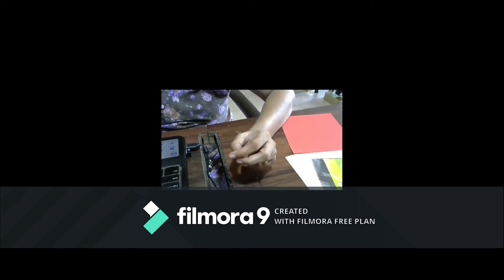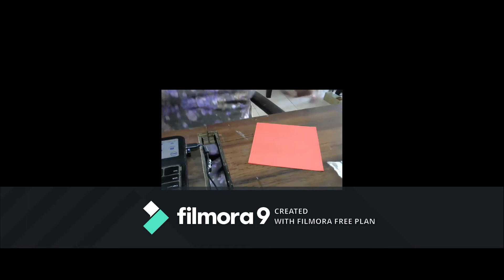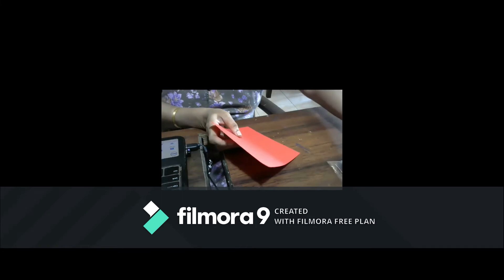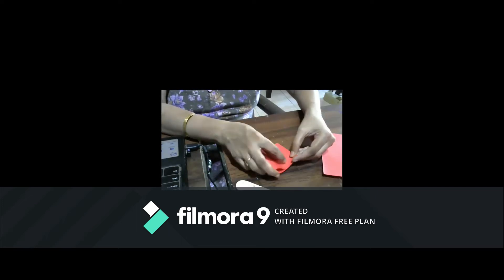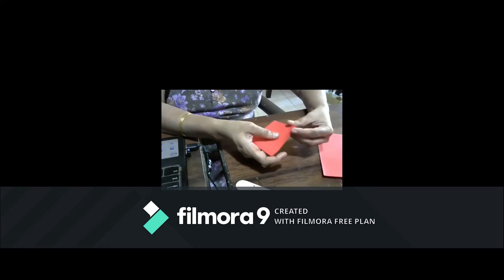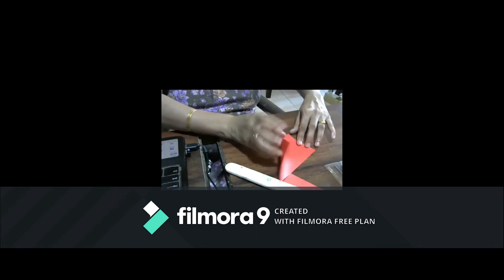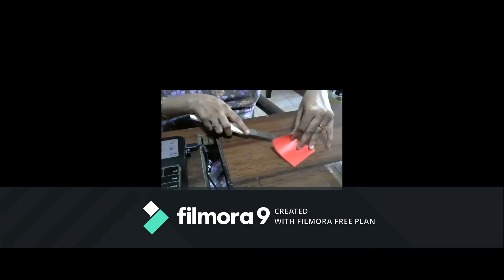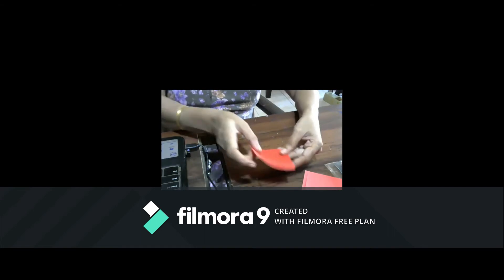FAN FOLDING FLOWER